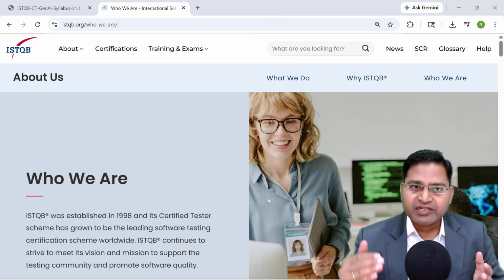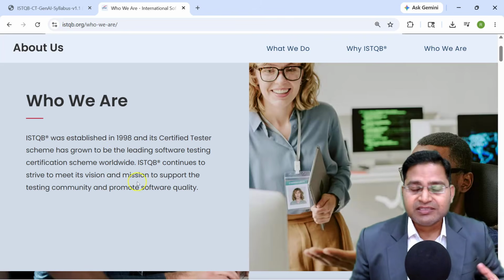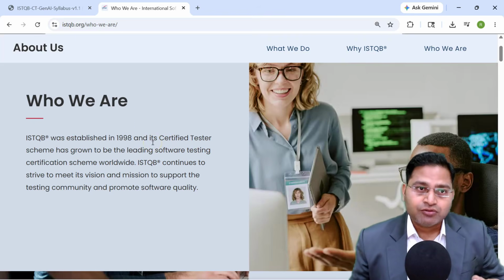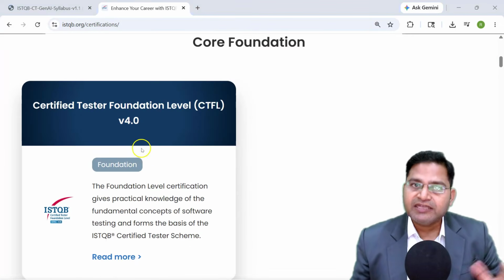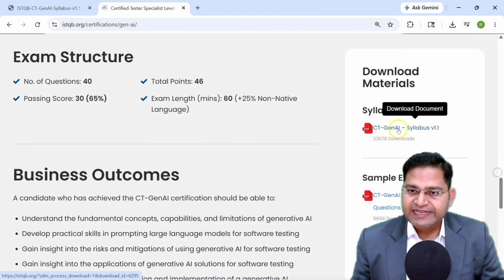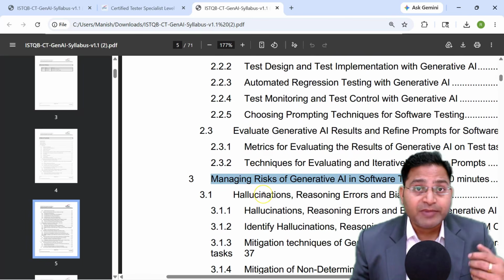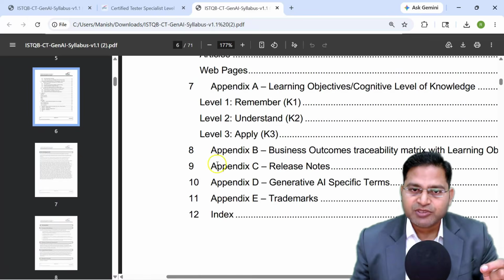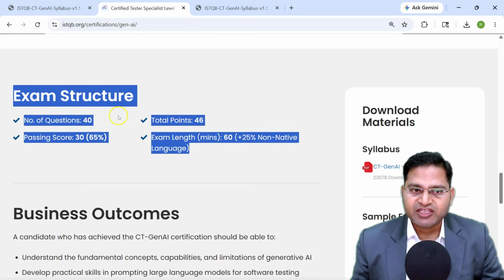Introduction to ISTQB GenAI Certification Course | ISTQB Generative AI Tutorial #1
1. ISTQB Generative AI (CT GenAI) Certification Exam Prep
🚀 In this ISTQB Generative AI Tutorial #1 - Testing with Generative AI (CT-GenAI) certification course we will learn about ISTQB GenAI certification and course contents.

1️⃣ Software Testing Fundamentals (If possible, complete ISTQB Foundation certification)

3️⃣ Learn Jira and Confluence

7️⃣ Learn Basic Linux Commands (Course coming soon)

8️⃣ Learn Web Automation (Selenium with Java, Selenium with Python, Karate Framework, RobotFramework, Cypress etc., anyone of these will solve the same purpose of web automation)

9️⃣ Learn Cloud Computing Basics (Tutorial coming soon)

1️⃣1️⃣ Prepare Resume which gets Shortlisted

Non-Technical Skills
1️⃣ Growth mindset
2️⃣ Analytical and logical mindset
3️⃣ Interpersonal skills (Communication, Listening, Negotiation, Persuasion, Influencing etc.)
4️⃣ Time management and project management
5️⃣ Willingness to learn continuously

ISTQB CT-GenAI, CT-GenAI, ISTQB, Generative AI Testing, Software Testing Certification, Prompt Engineering, LLM Testing, QA Automation, AI in QA, Test Management, RAG and Agents